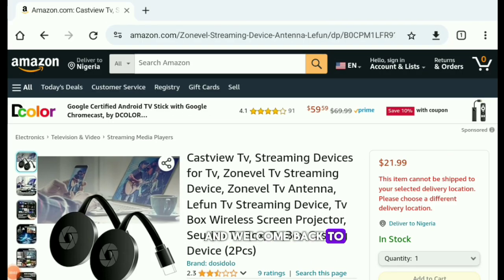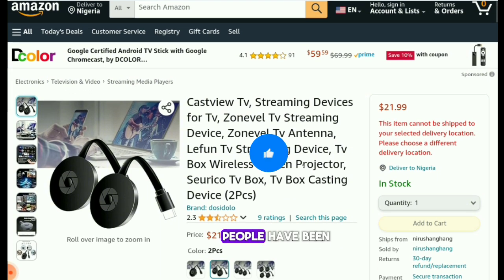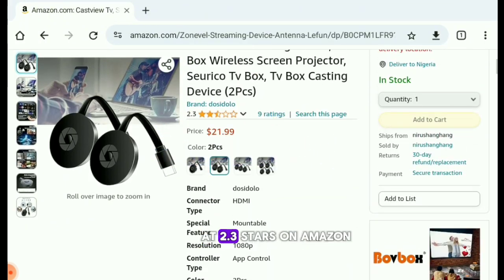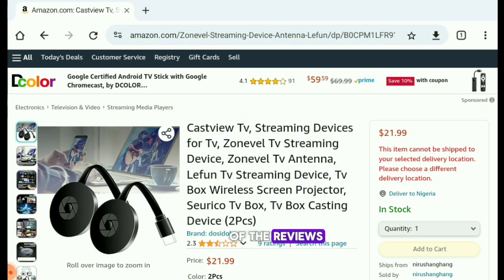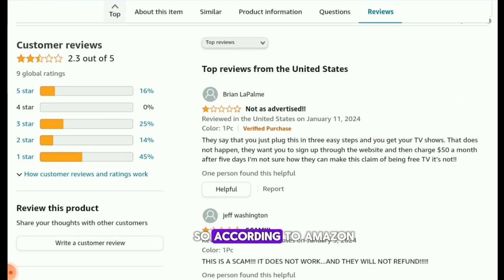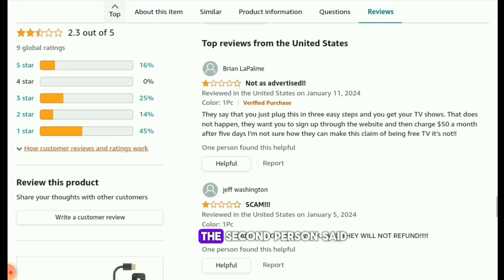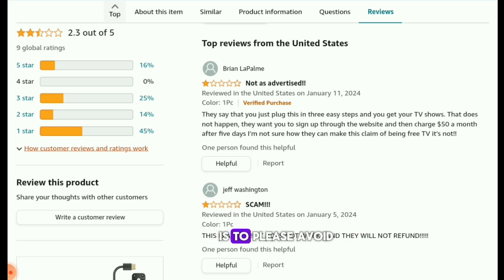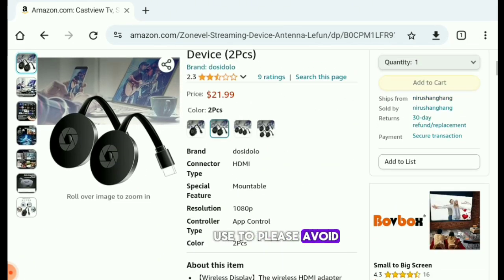Castview TV Review - Does it Really Work, Find Out now!?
In this video, I'm putting the Castview TV streaming device to the test. With its promises of effortless streaming and access to countless channels, it sounds too good to be true. And, according to many customers, it is.

From disappointing performance to poor customer ratings on Amazon, I'm exposing the truth behind Castview TV. Watch until the end to learn more and decide for yourself if this streaming device is worth your money.